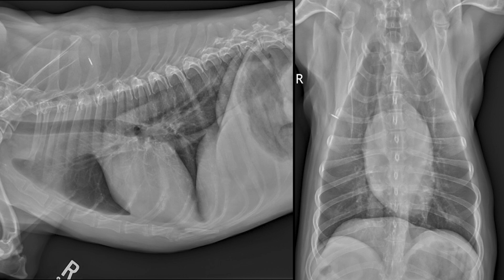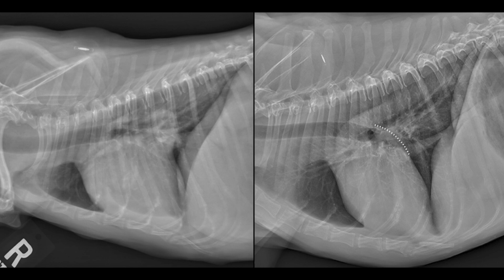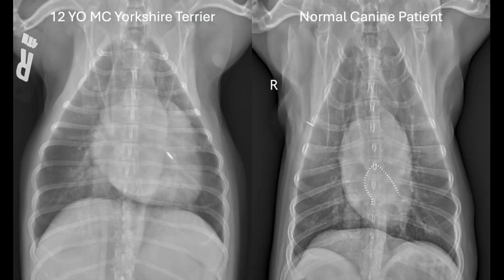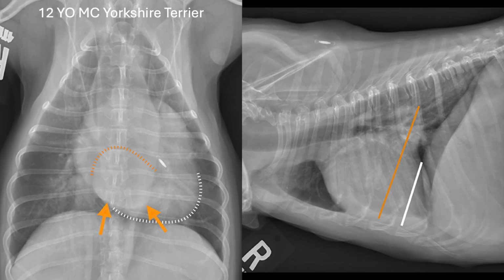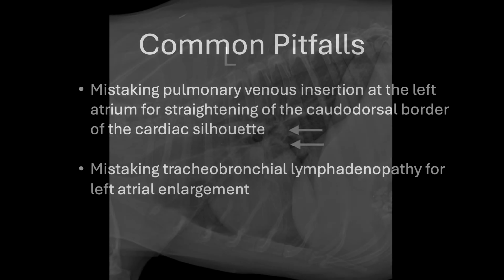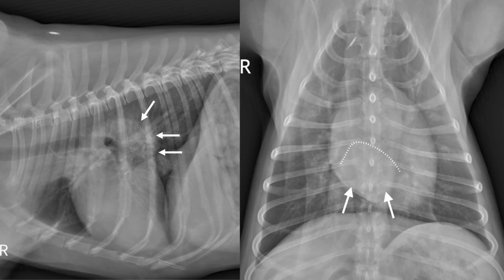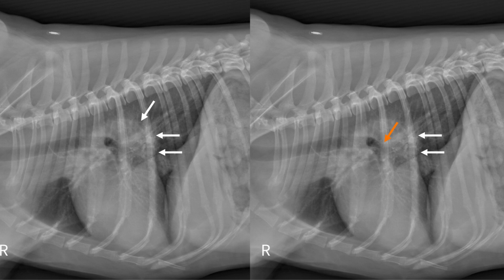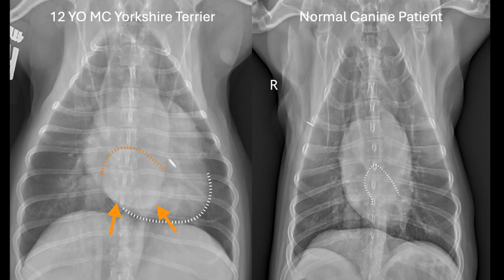Radiographic identification of left atrial enlargement in a canine patient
This video is a resource created for veterinary students, detailing the radiographic findings consistent with left atrial enlargement in canine patients.  The video also addresses some of the more common pitfalls that may result in overcalling left atrial enlargement.